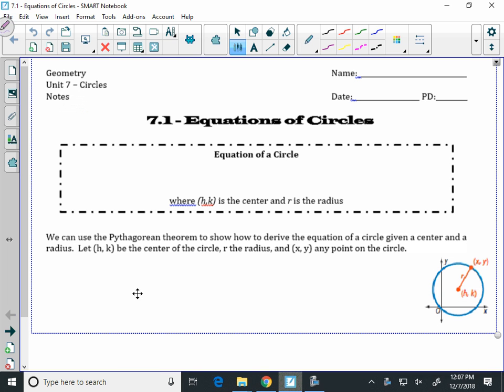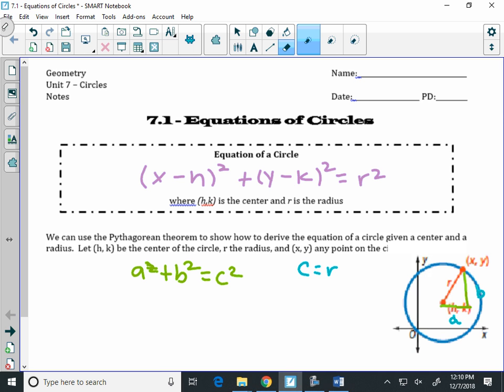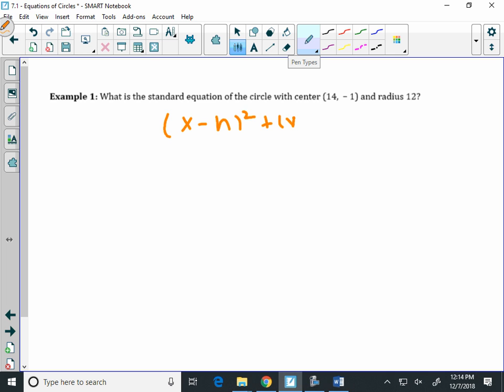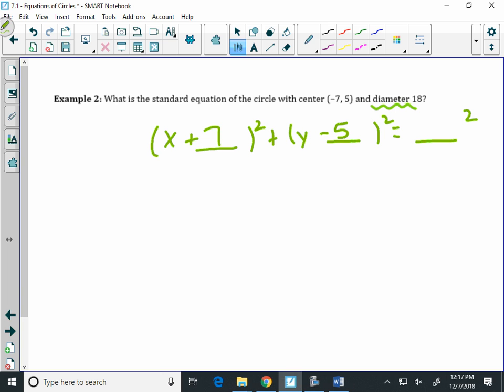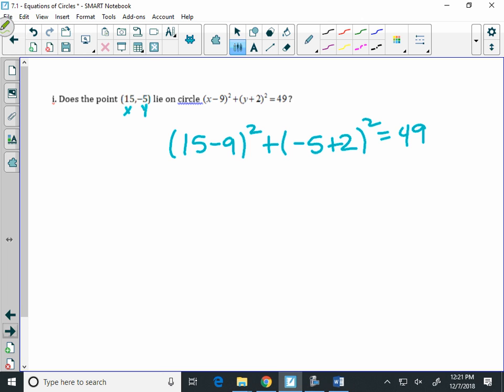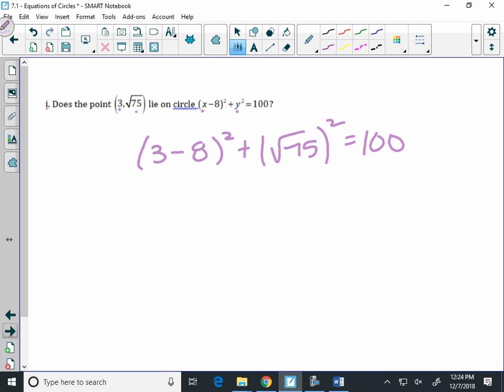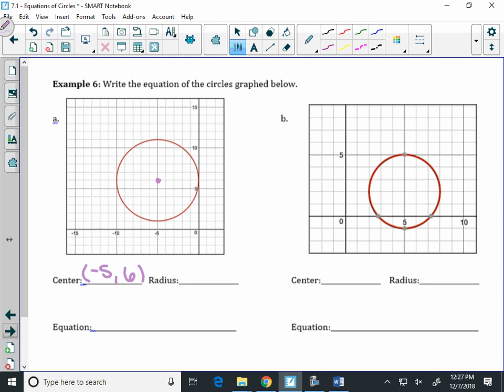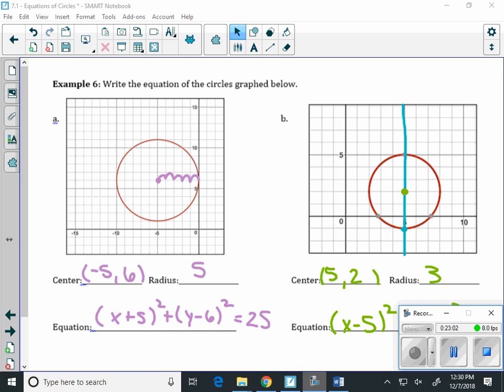7.1 - Equations of Circles